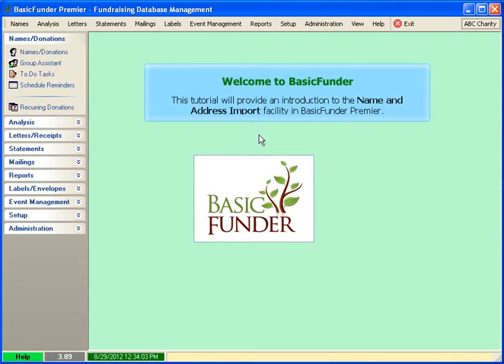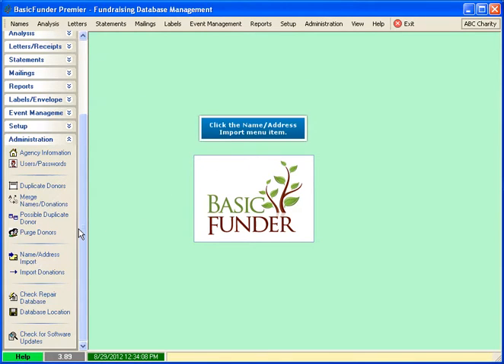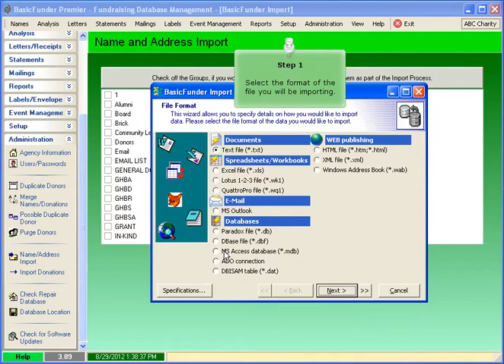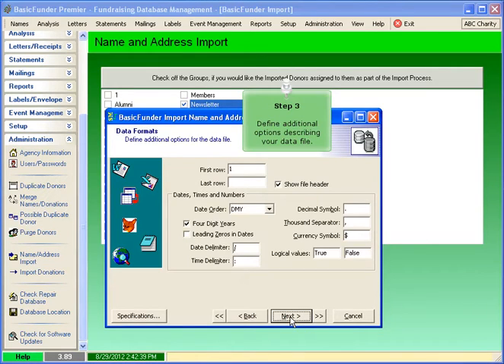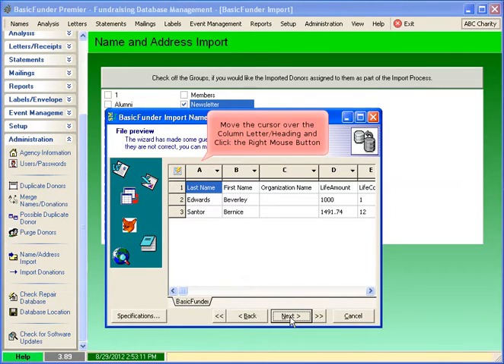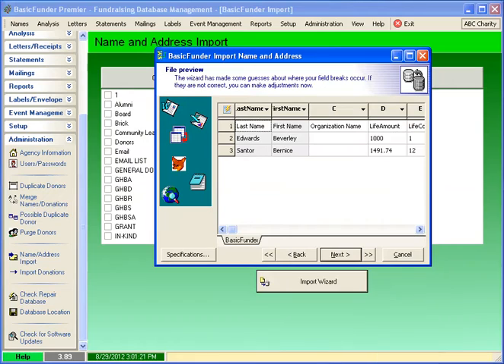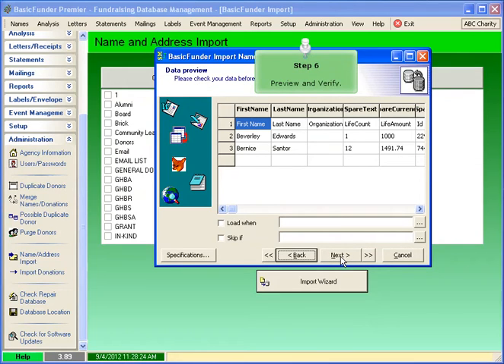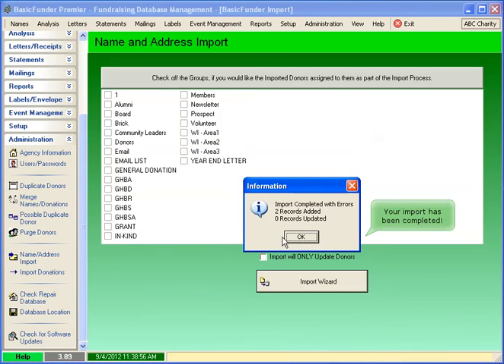Import Donors into BasicFunder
Import Donor name and address information into BasicFunder.